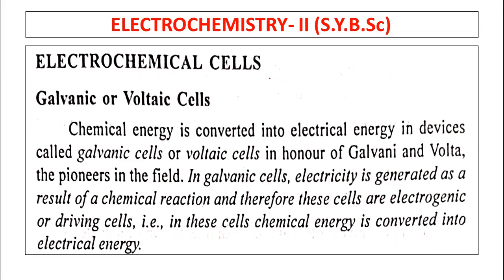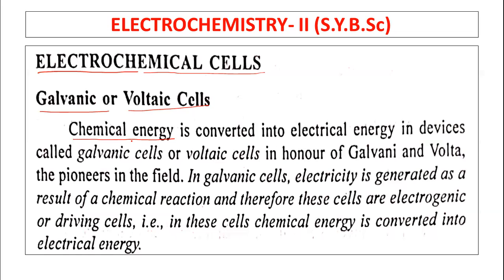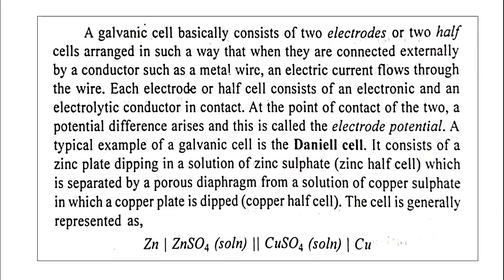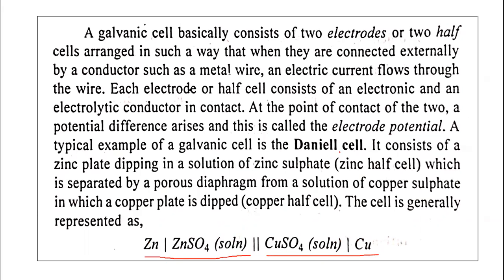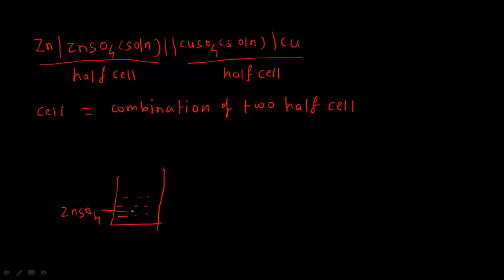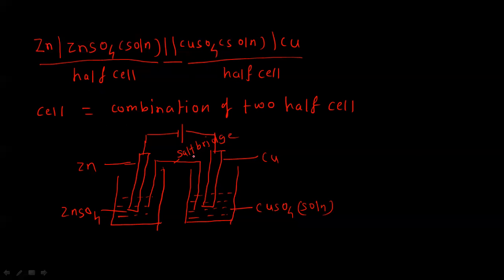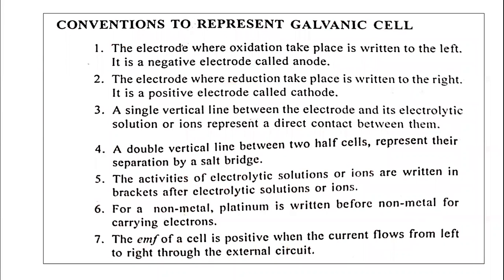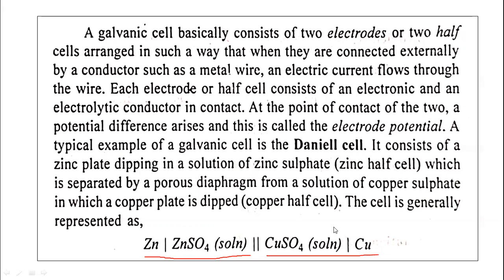ELECTROCHEMISTRY - II WHAT ARE GALVANIC CELLS ?